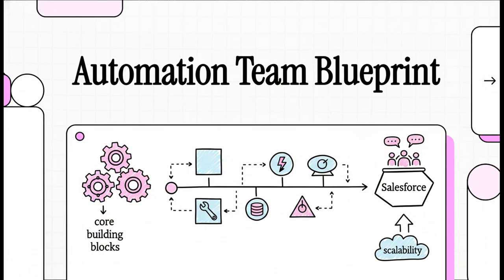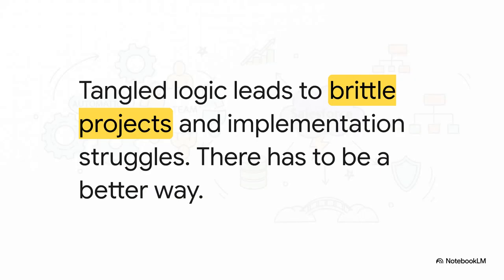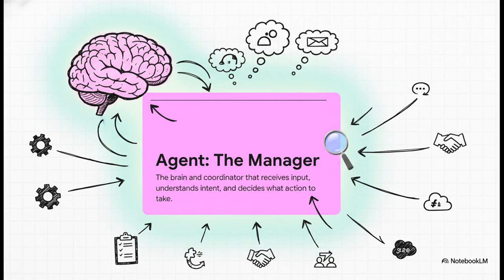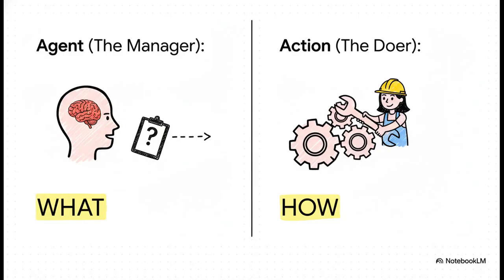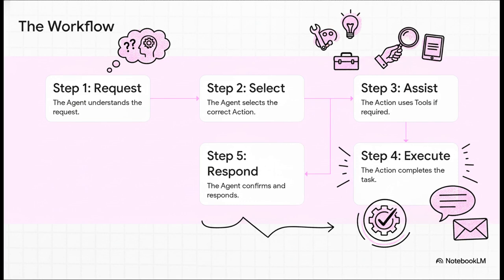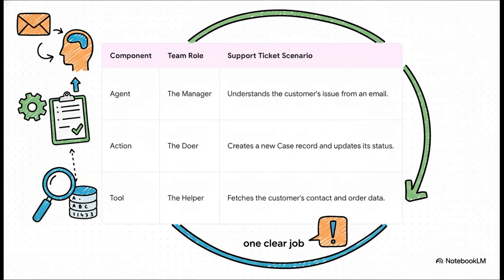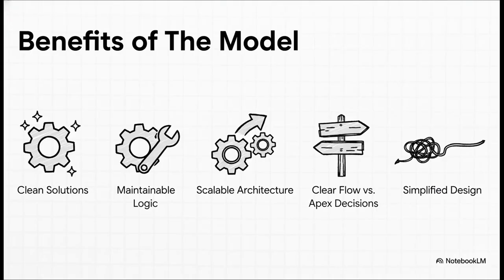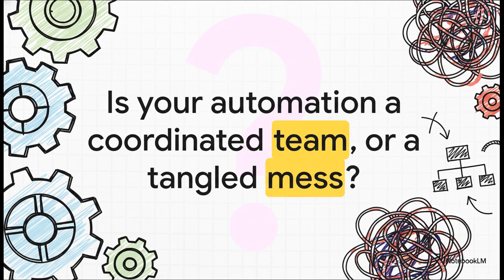Salesforce Agentforce Components Explained | Agents, Actions & Tools 🔥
In this video, we do a deep dive into Salesforce Agentforce components and explain how Agents, Actions, and Tools work together.
You will learn: ✔ What an Agent is in Agentforce
✔ Types of Agentforce agents
✔ Flow, Apex & API actions
✔ What Tools are and why they matter
✔ Real example mapping
This video is part of a complete Salesforce Agentforce daily tutorial series.